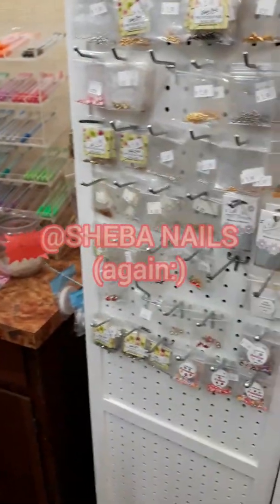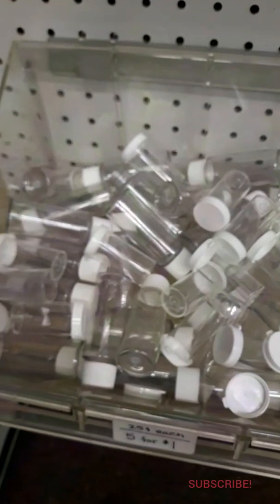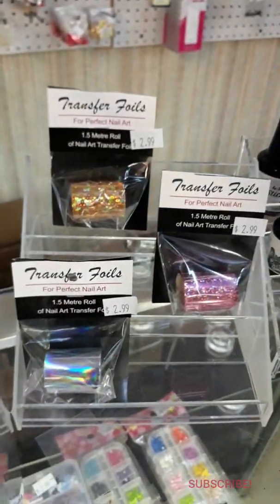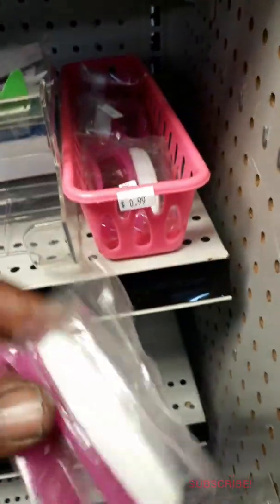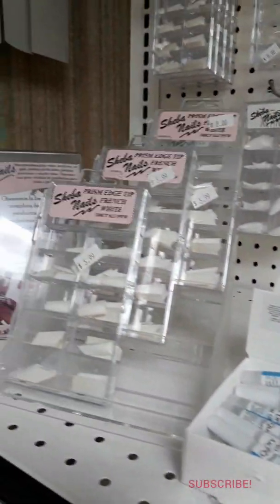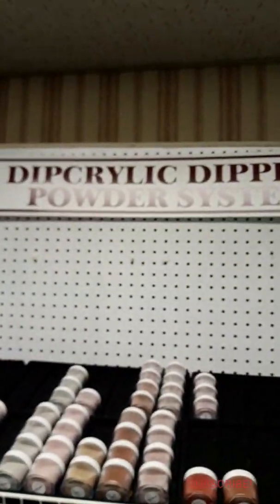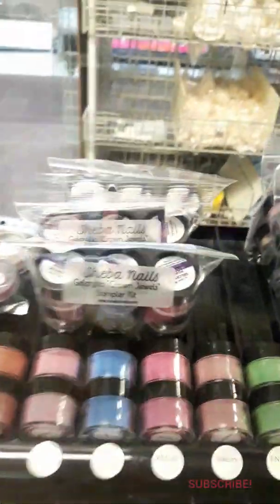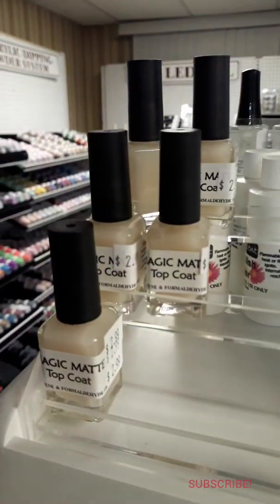Back at My Local Nail Supply Shop|Walk around with Me at SHEBA NAILS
Tia!!
 OR You would like me to Review your products Send an email to,

ℹ️MADAM GLAM OFFER{Please read in full}

                   LuvNailsNicole30_1
 🔻At Checkout choose the “Pay as you Go” option if you don’t want to become VIP Member.
🔻This bitly Link will take you directly to MADAM GLAM

Come save money on Fetch with Me!☺️Its Super Easy to do! It really works,you earn fast im already at enough points to pick a Reward! Sign up w/ code EC1N8F & get 2,000 Points at,